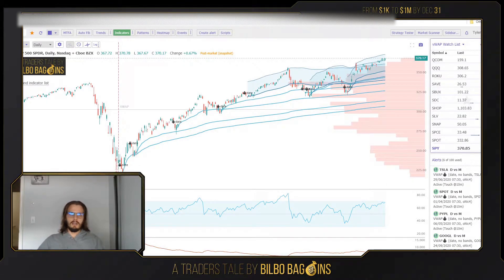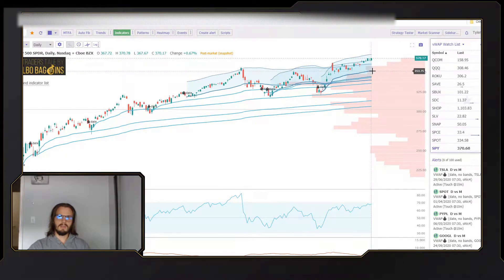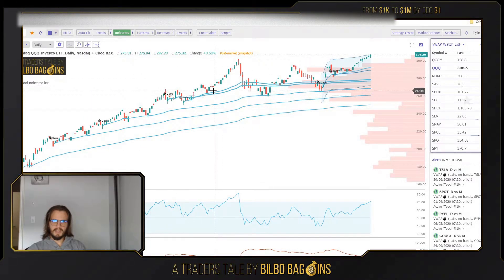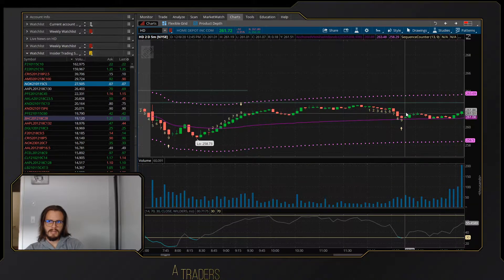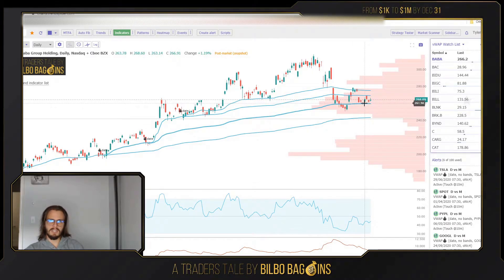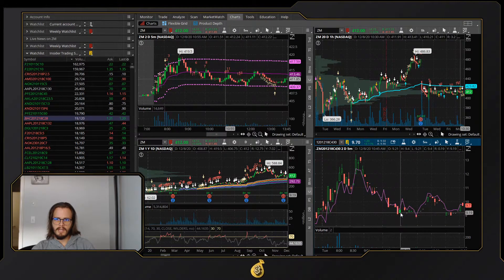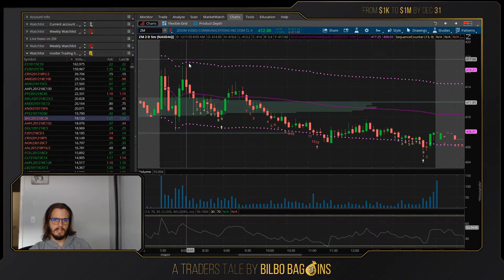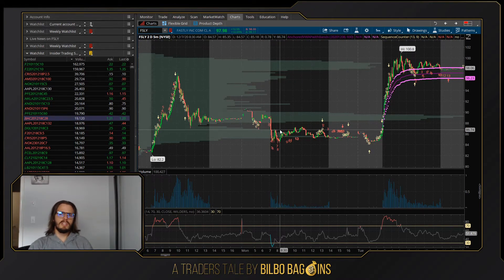Identifying Potential Market Tops and Reversals Using 3 SIMPLE Indicators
Identifying market tops and bottoms in the long term is impossible due to a variety of conditions that affect the market at any given time (earnings reports, black swan events, etc)

However in the short/medium term, it is possible to identify potential tops and bottoms using 3 simple indicators:
1) Date Anchored vWAP
2) Volume Shelves
3) Average True Range (or RSI)

These are my bread and butter indicators for every trade I enter.